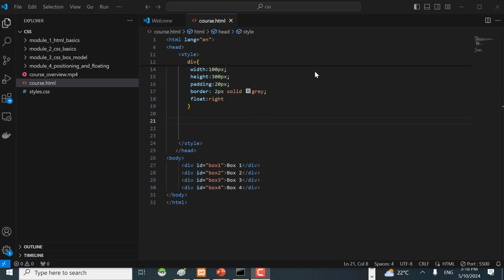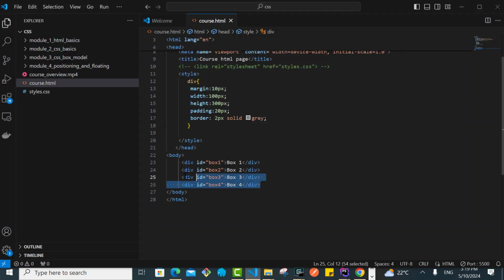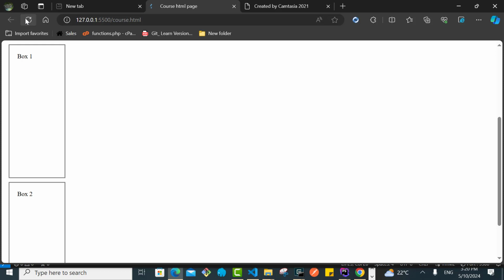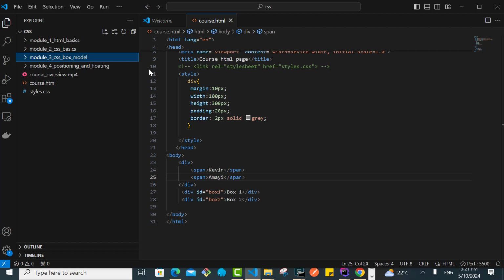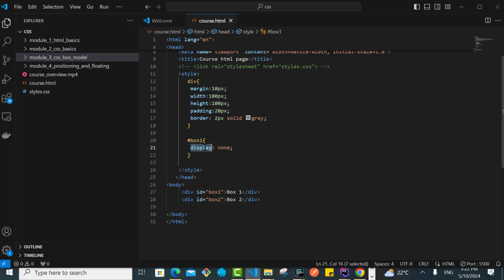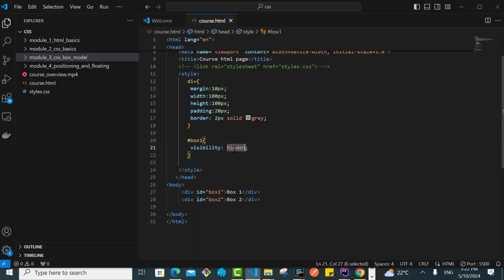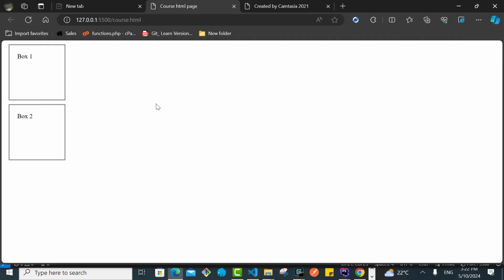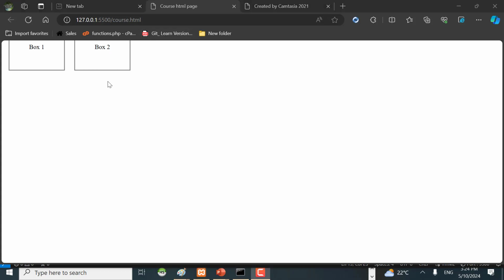MODULE 5 - LESSON 1 : DISPLAY AND VISIBILITY